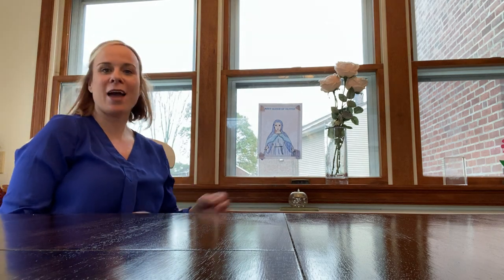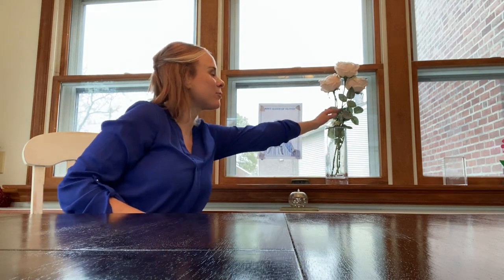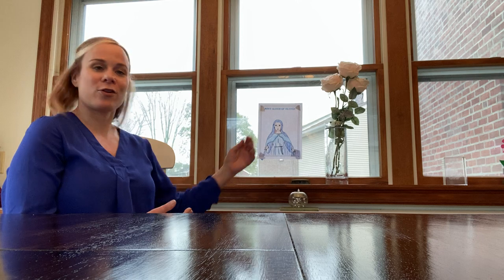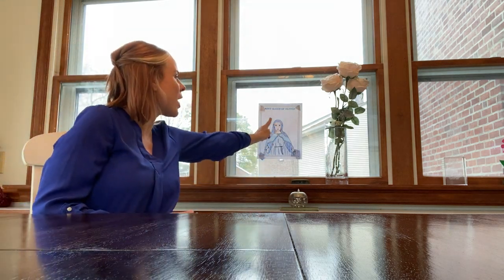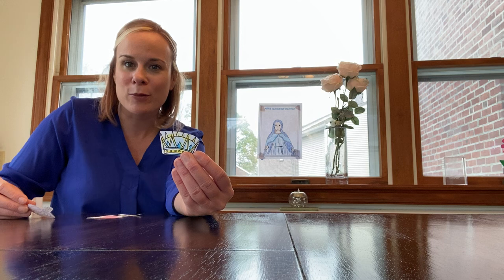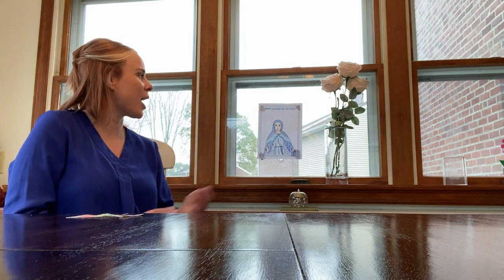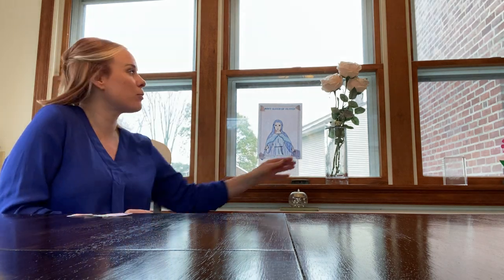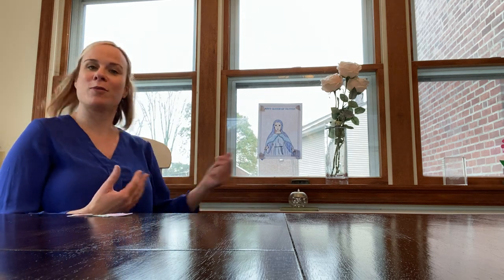Mary, our Blessed Mother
Let’s crown Mary together:)